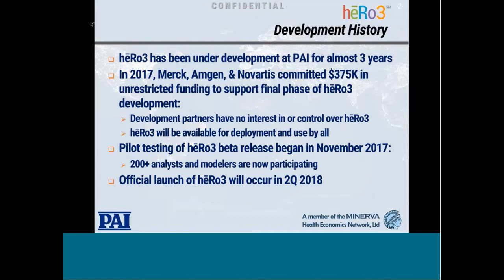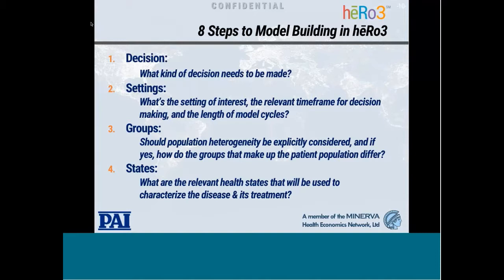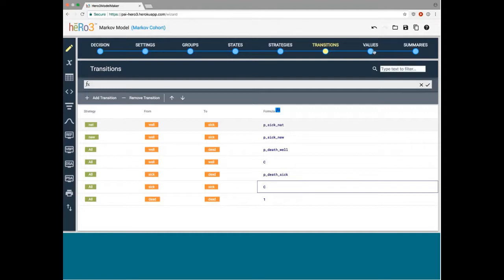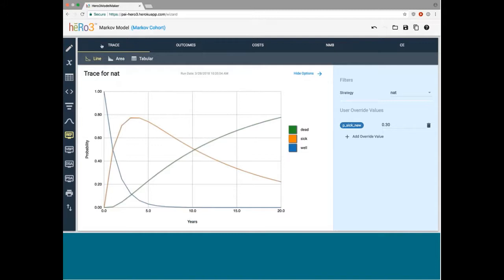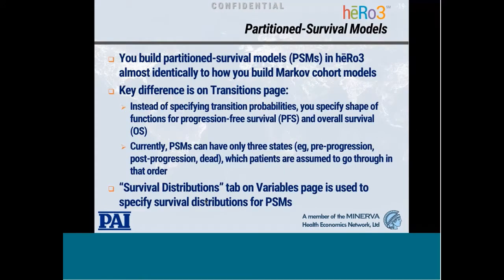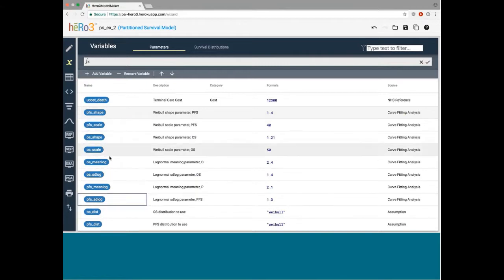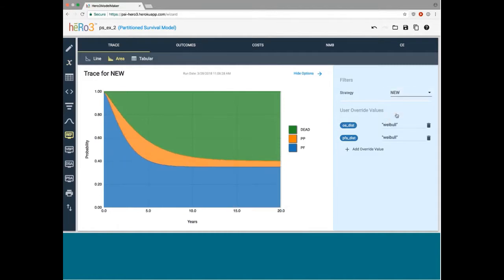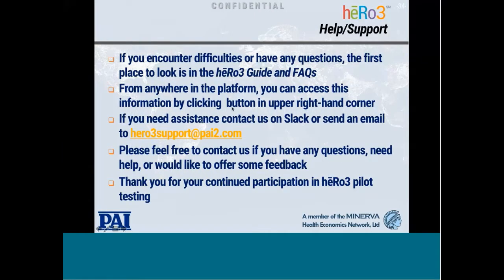28 March 2018 heRo3 Training